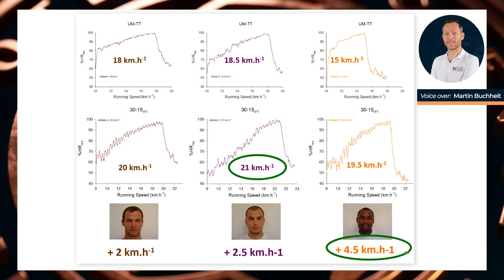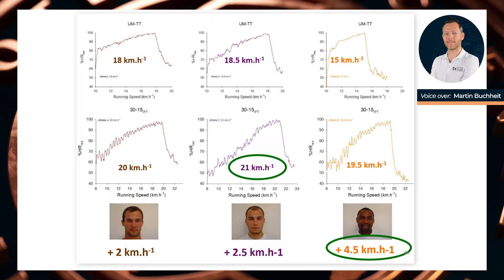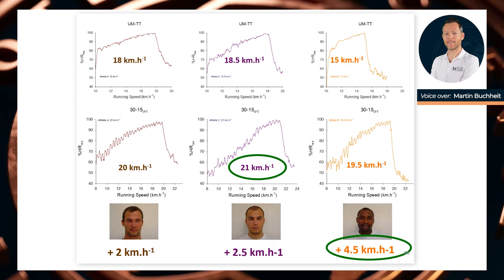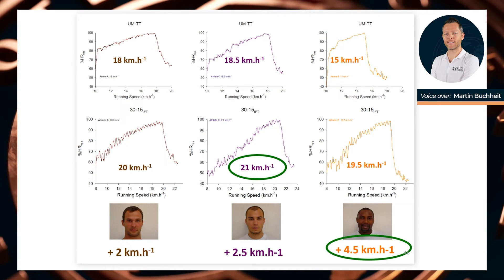FSI Lecture -Martin Buchheit - How could we measure the aerobic and anaerobic fitness of our players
How could we measure the aerobic and anaerobic fitness of our footballers, and how could this influence training prescription?
FSI Lecturer Martin Buchheit explains it in our S&C master's program.